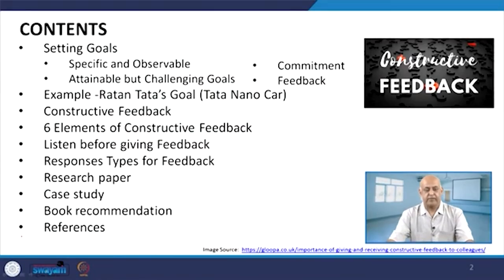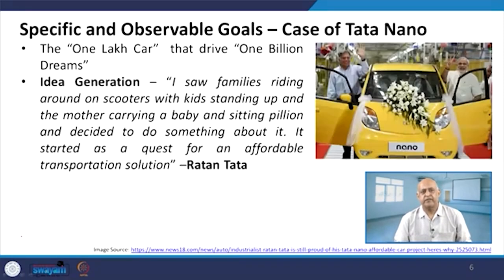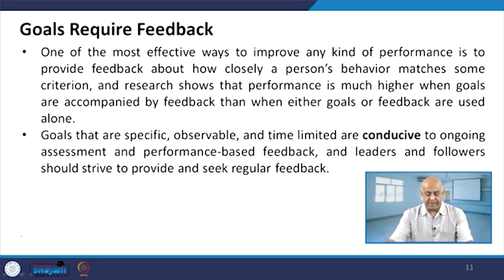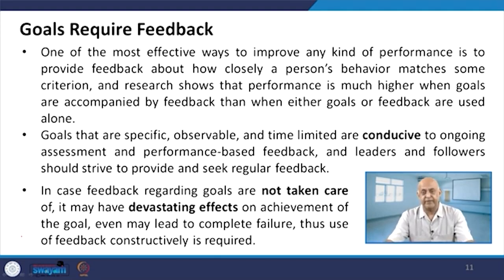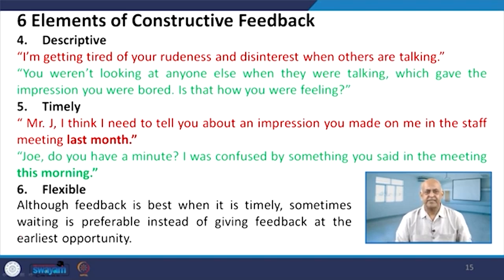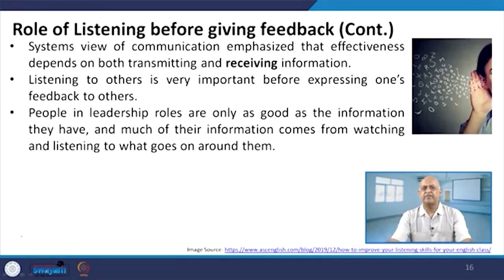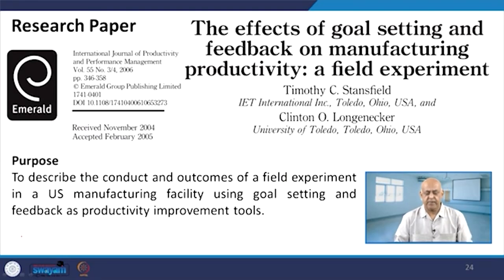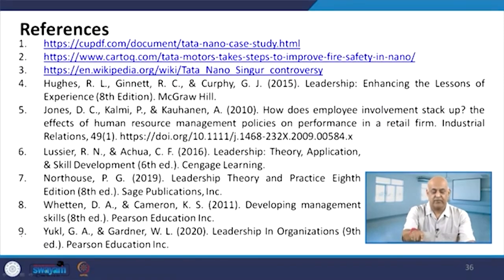Lecture 56: Setting Goals and Providing Constructive Feedback